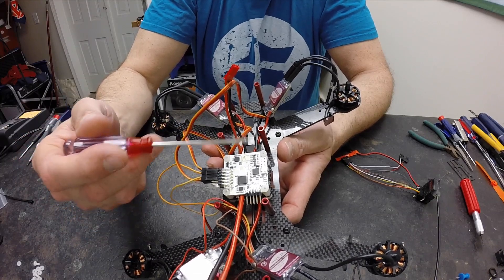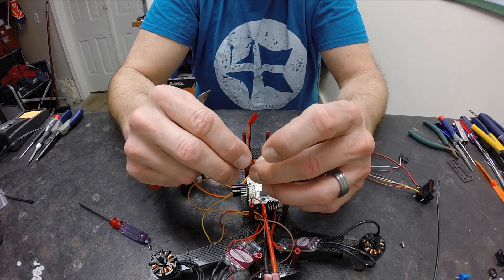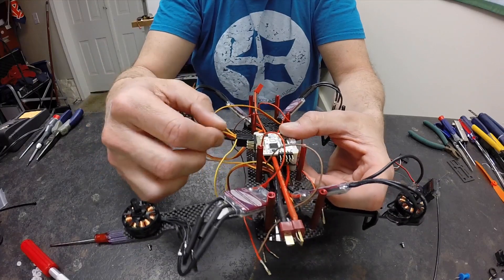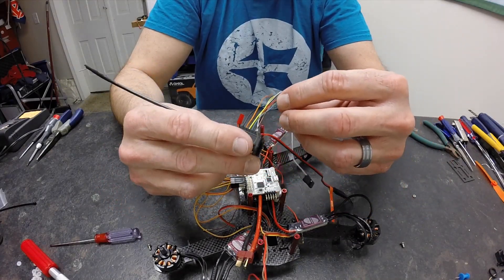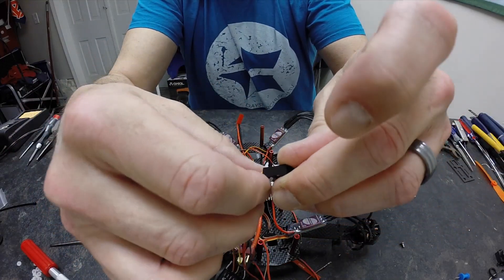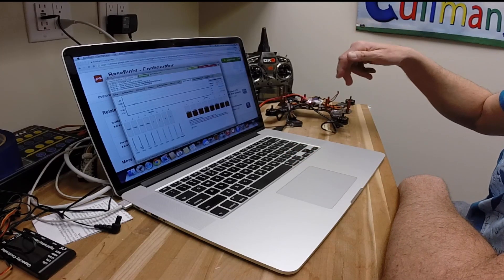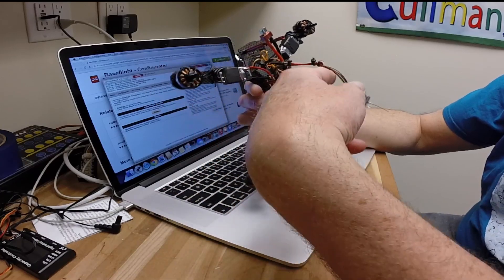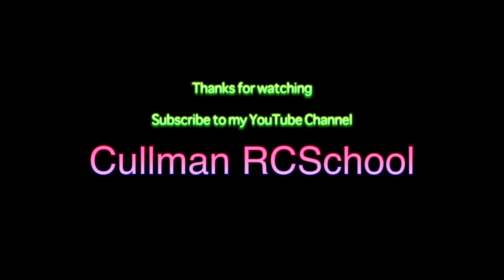Mystery H250 Mini Build Part 3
Jamie and "Bo" with Cullman RC School teaches you how to build the budget Mystery H250 Mini Build Part 3.